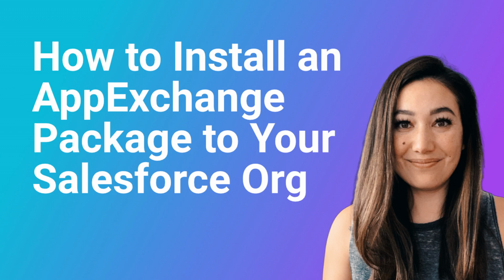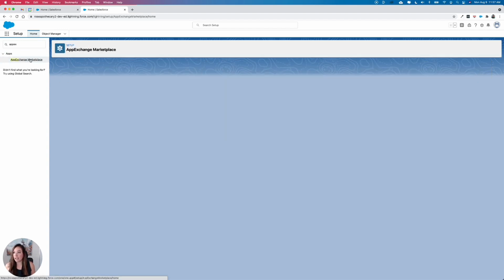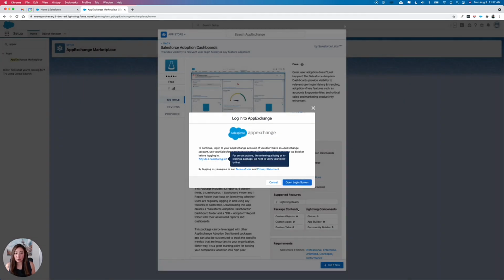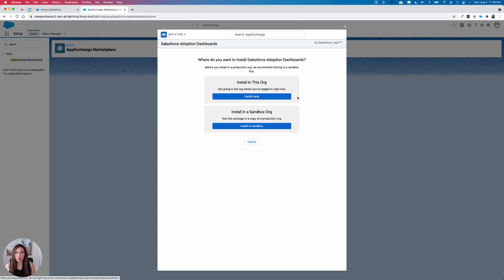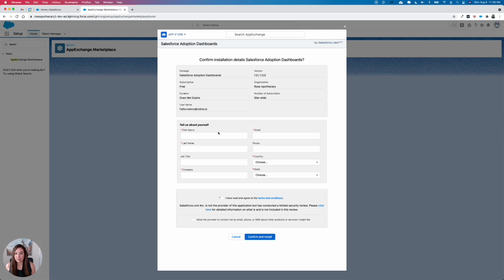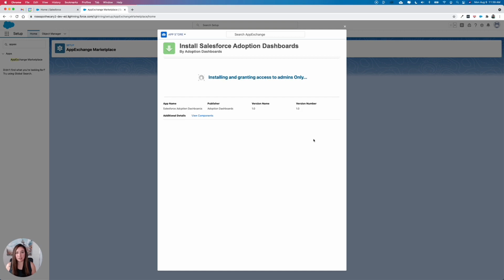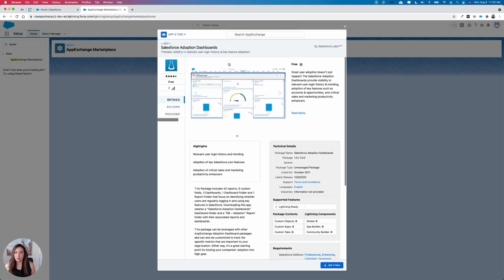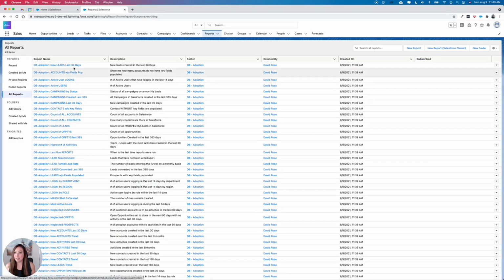How to Install an AppExchange Package to Your Salesforce Org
Learn how to install an AppExchange package to your Salesforce org.